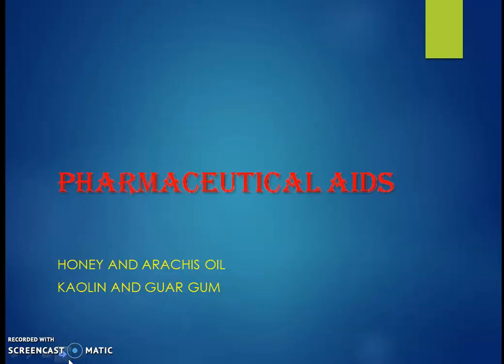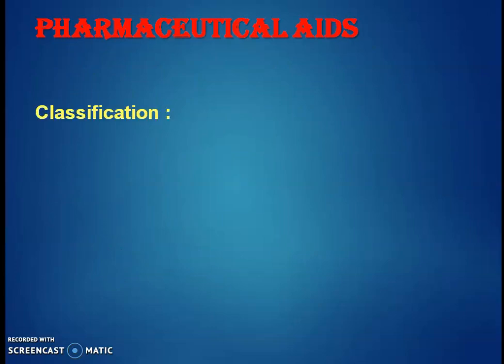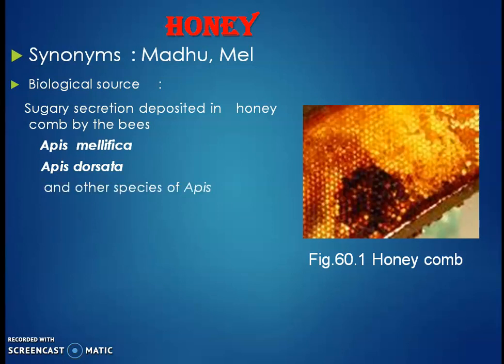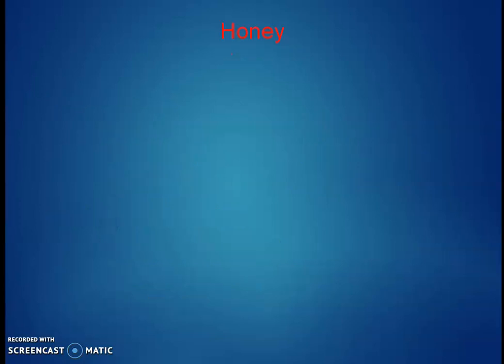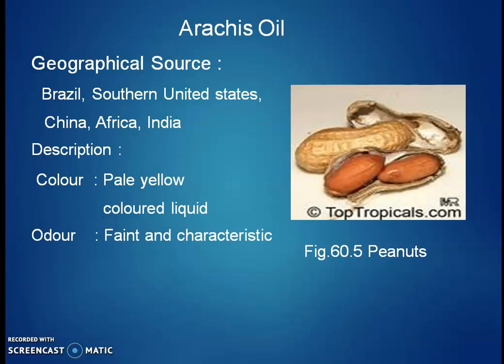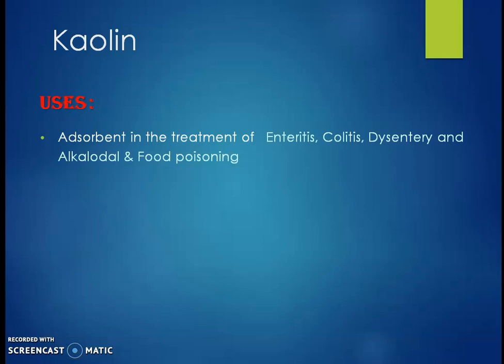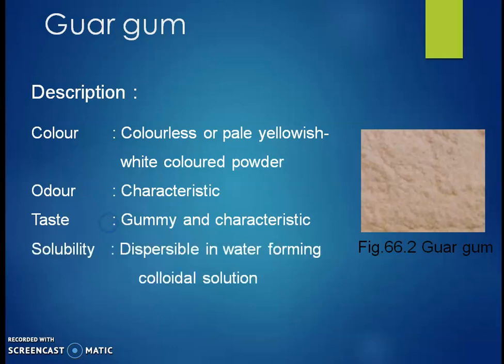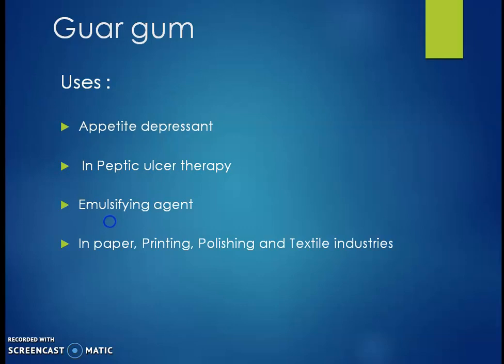Pharmaceutical Aids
part 1